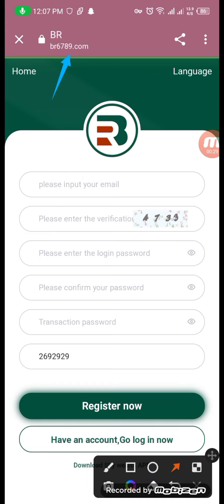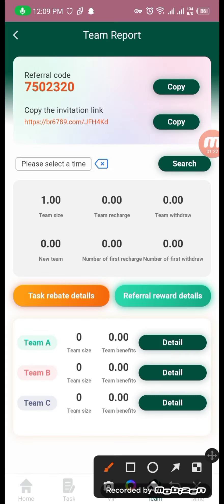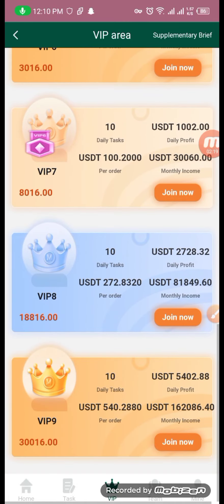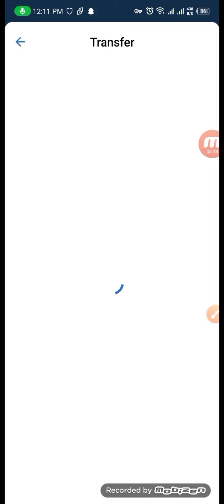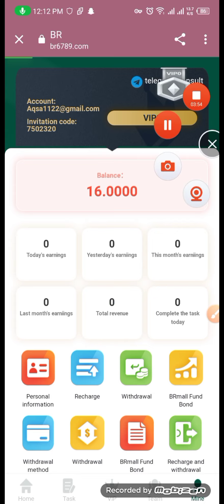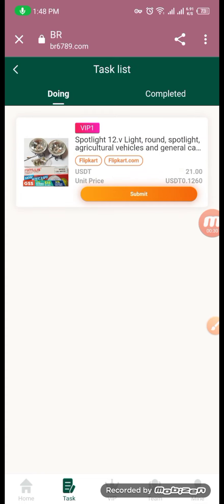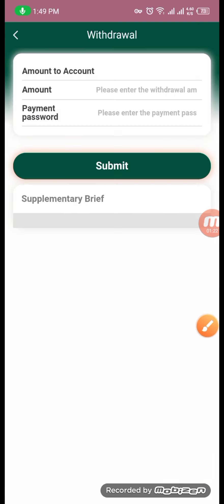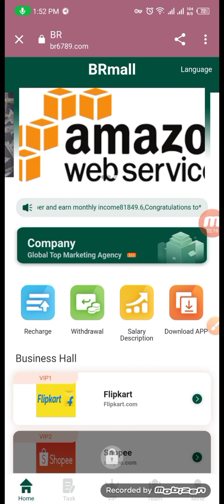$4 Signup Bonus Instant Cash Out | Today's New Income Shopping Site br6789.com | New Dollar Earning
$4 Signup Bonus Instant Cash Out | Today's New Income Shopping Site br6789.com | New Dollar Earning Site

  This is a new shopping platform. I have experienced it myself. My family and friends are participating, and I can get my funds back quickly;
the daily interest rate is as high as 20%; the rebate bonus for inviting subordinates can reach 8% at the first level, 5% at the second level, and 2 at the third level %!
 Relatives and friends who register for Level 3 at the same time can get half of the fee back on the first day. It is very suitable for everyone to recommend to friends who make money online. This is currently the fastest profitable platform.
Everyone joins fast, and if it's too late, there may be no chance. ; I personally verify!